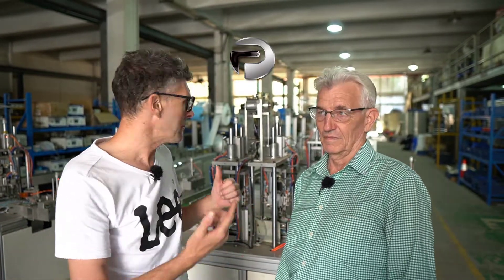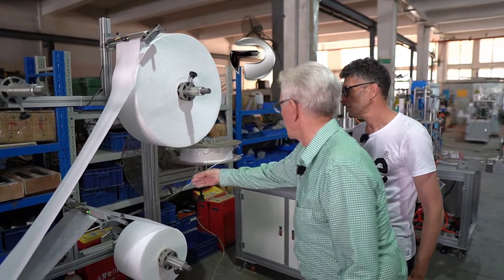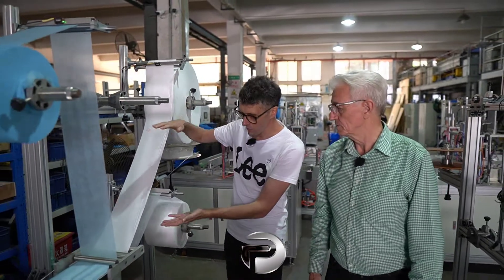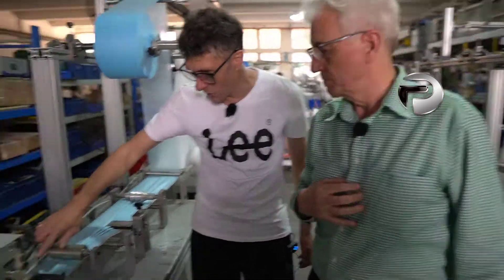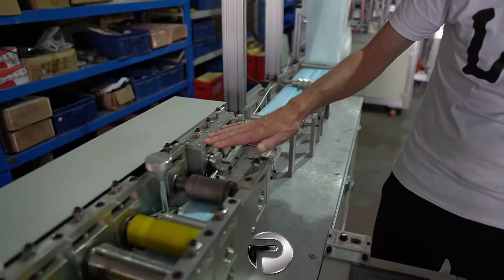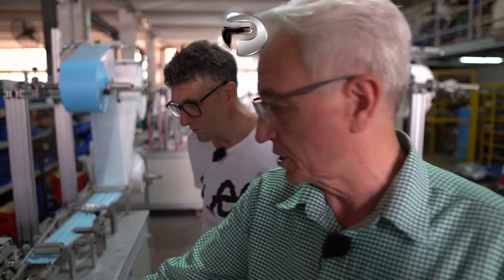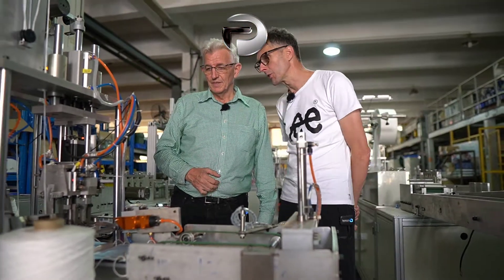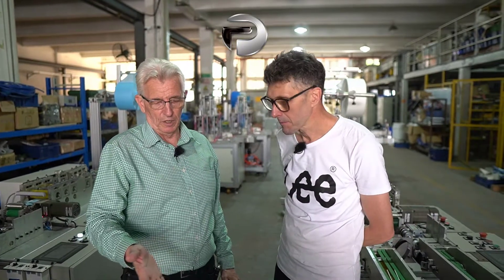BF608 mask machine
BF608 rectangular mask machine overview